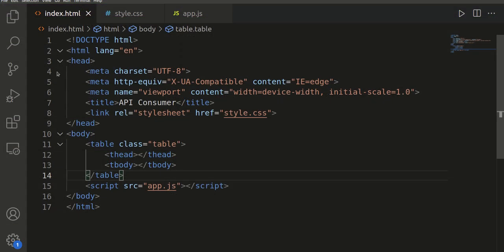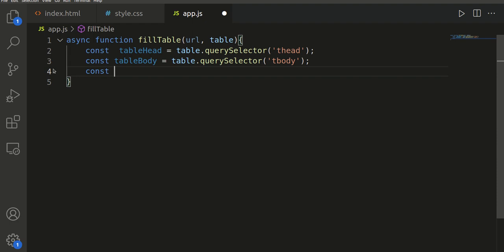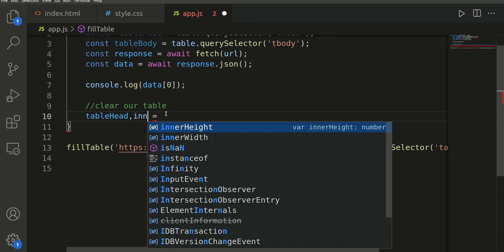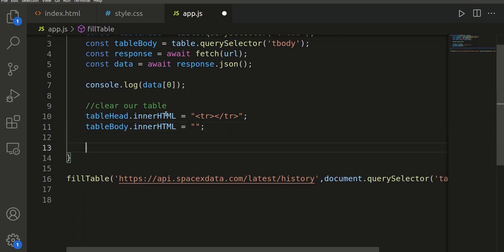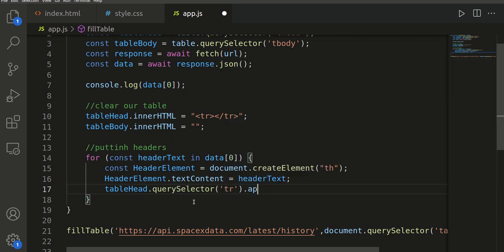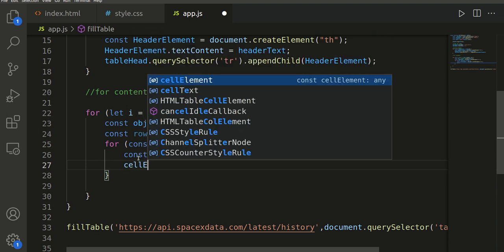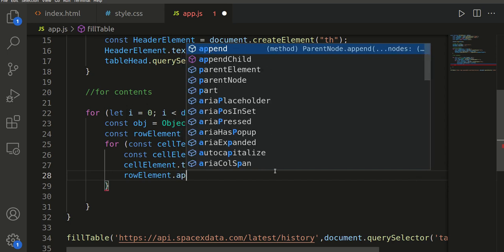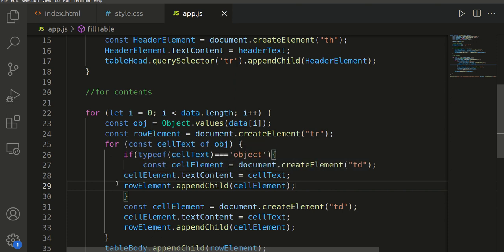Filling HTML table using Javascript's Fetch method | Fetch API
Hello all,

In this video, I will show you how you can use Javascript Fetch() method to fetch data from an API and also do some tricks on it to display it in a beautifully format HTML table.
I hope you will find it useful and will enjoy the video.